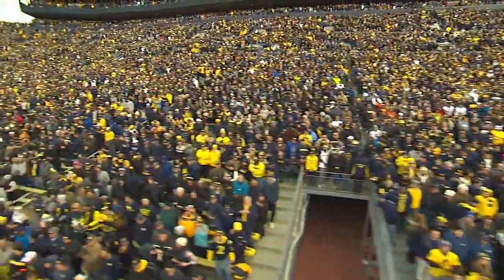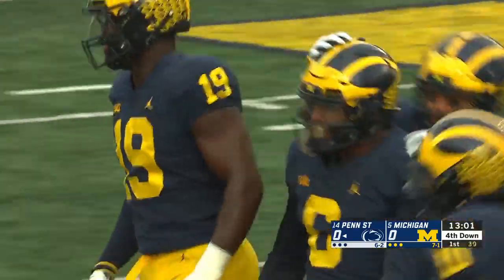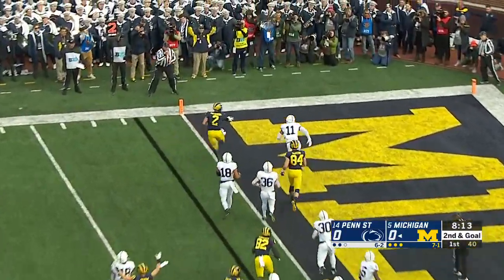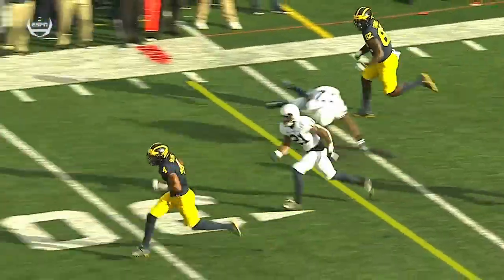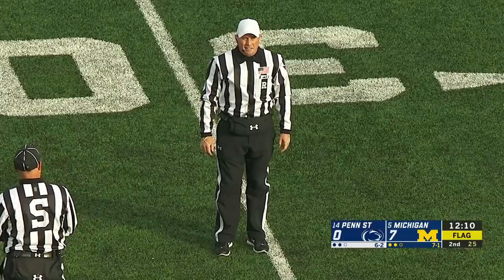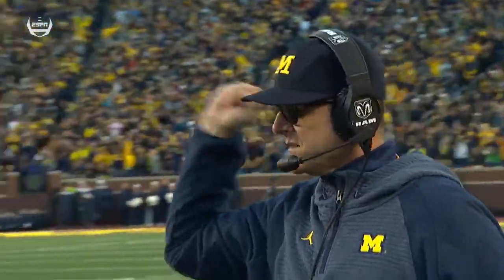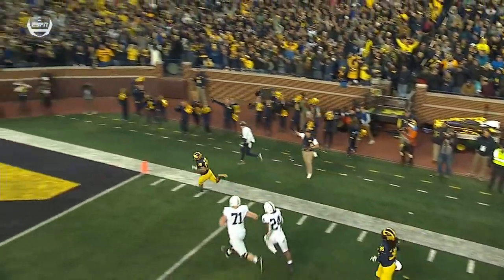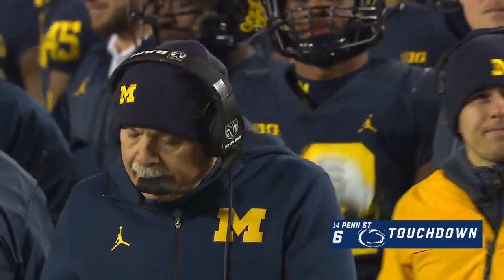Michigan vs Penn State | 2018 Week 10 Highlights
Do u like college football? If so, than this is the channel for you. I condense all Michigan games and make highlights for the B1G 10 conference.

Snap - @cubmaster21